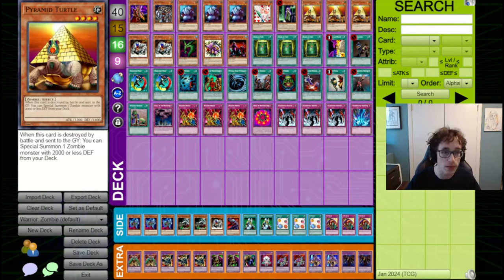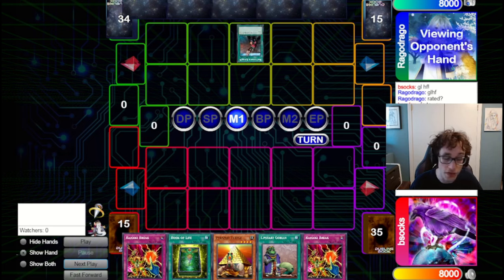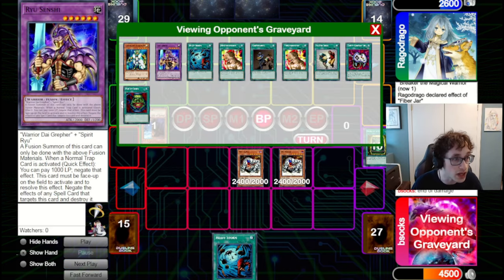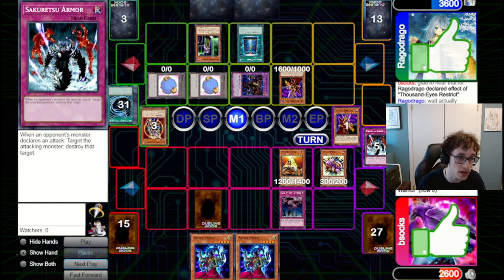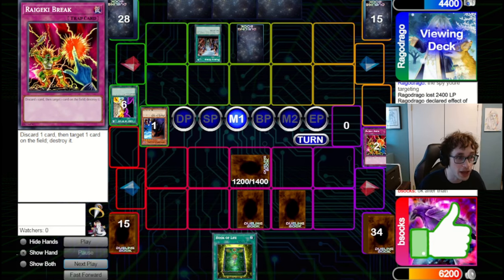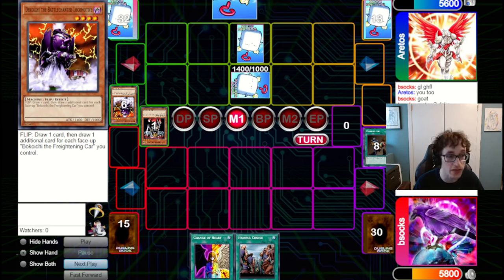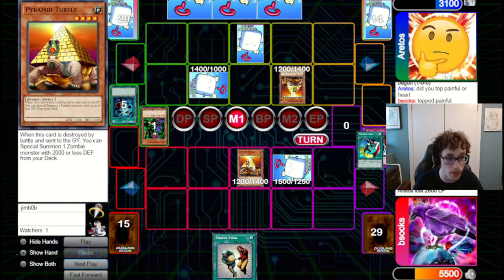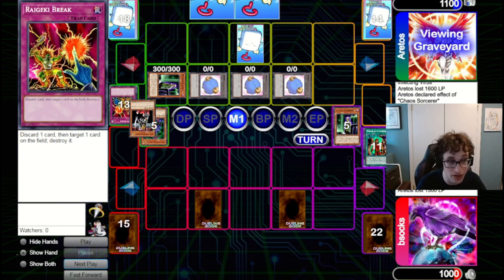The Original Dead Rat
Can the fan favorite deck from Reaper compete in the Warrior metagame?

Warrior Format is the first format of the Yu-Gi-Oh! TCG using a ban list. This opens up the metagame to a variety of decks and hints at how the game will look moving into the GX era. As the format preceding Goat, it also provides a fascinating parallel to that iconic format that is much less explored.

Timestamps:
Deck Breakdown: 00:00
Game 1: 06:59
Game 2: 34:44
Game 3: 40:25
Final Thoughts: 51:17